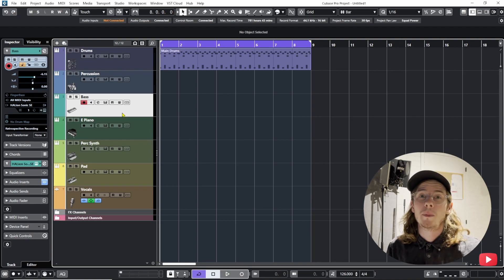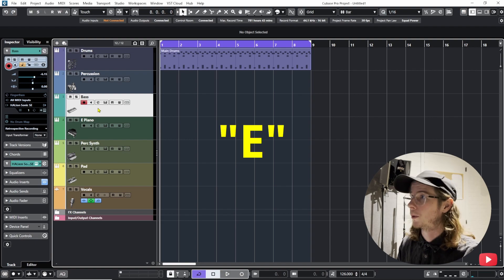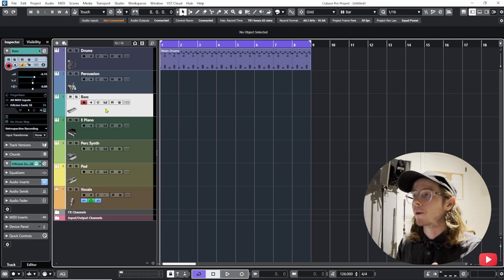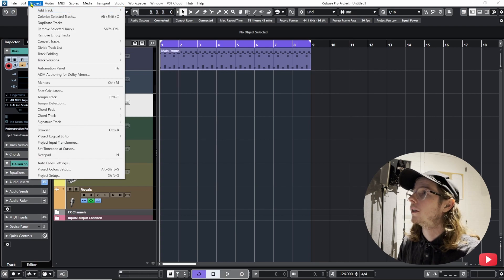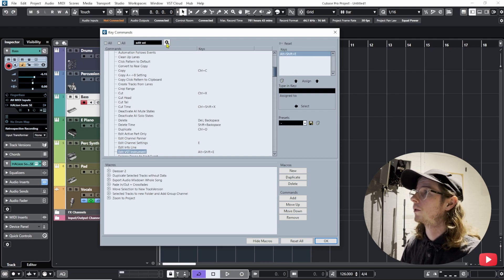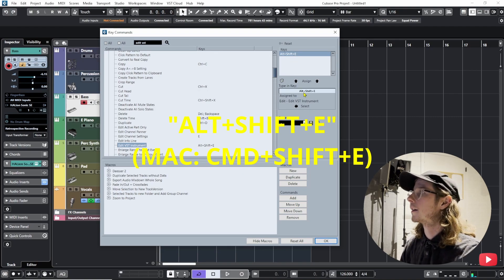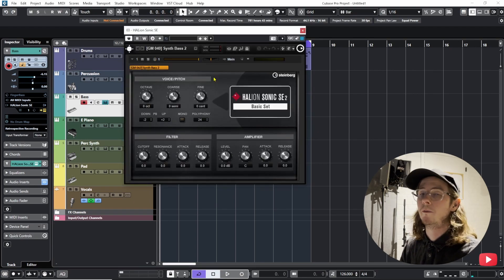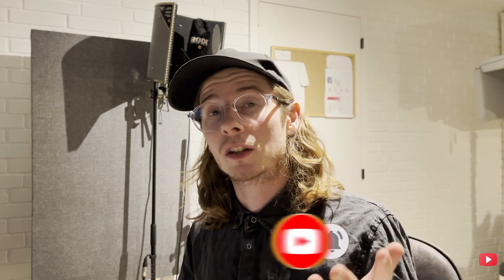Apply this CUBASE key command to SPEED UP WORKFLOW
In this video I go over a quick way to enhance workflow in Cubase.

I really appreciate your trust and will try to live up to it.

- Jonas